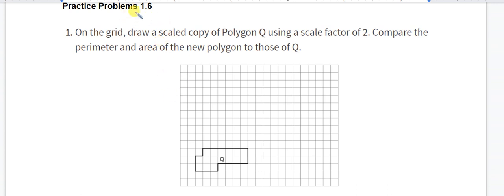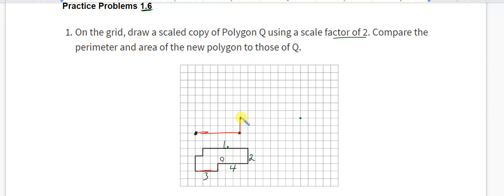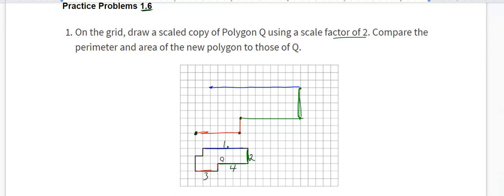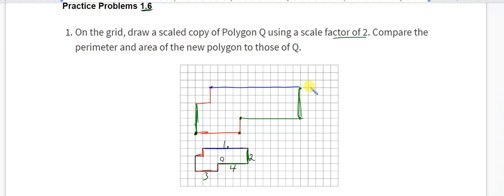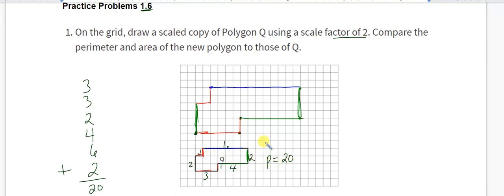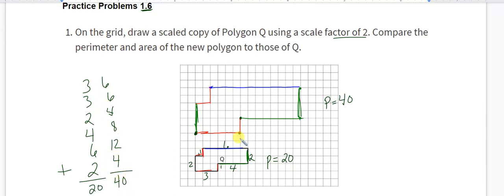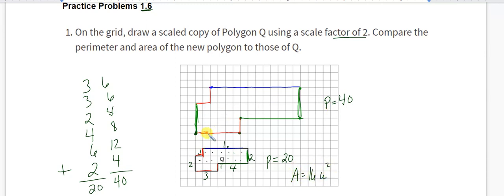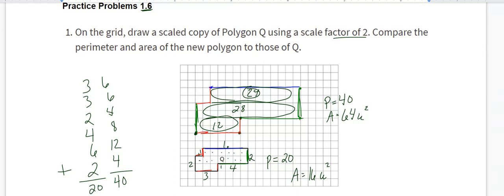HW 1.6 #1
HW Help